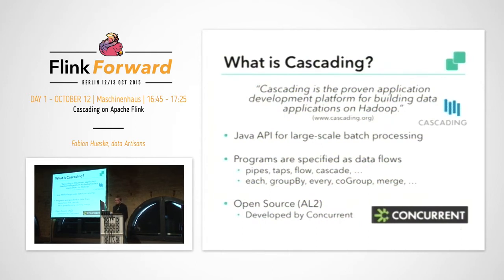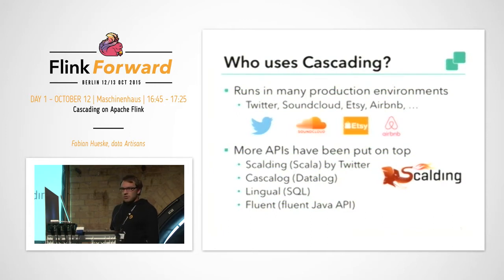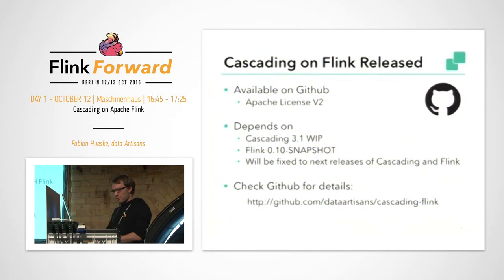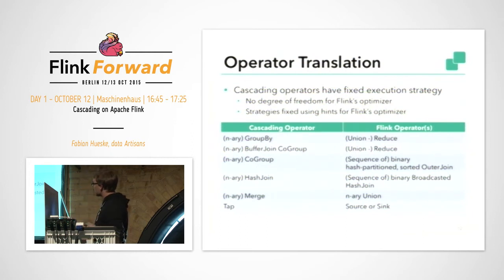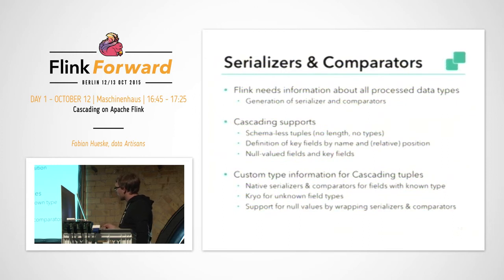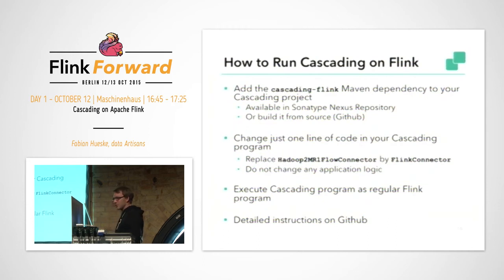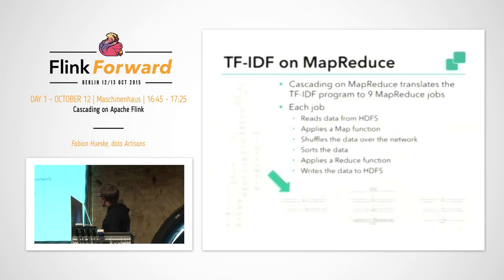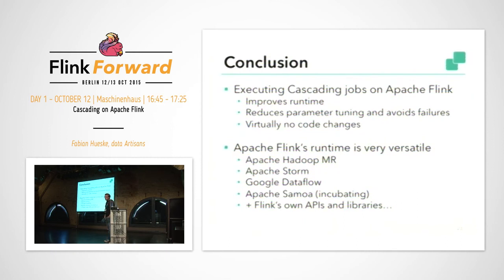Flink Forward 2015: Fabian Hueske – Cascading on Flink